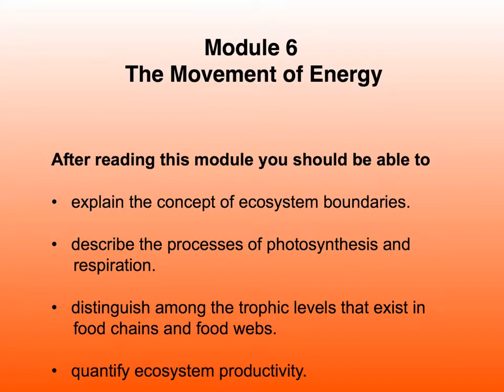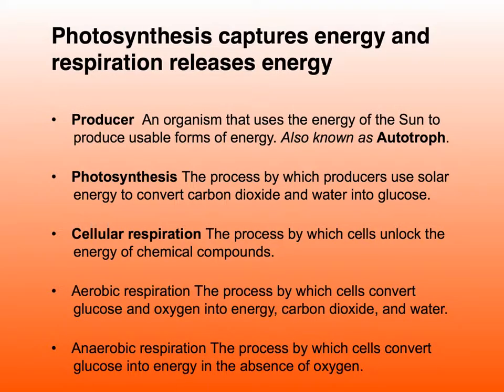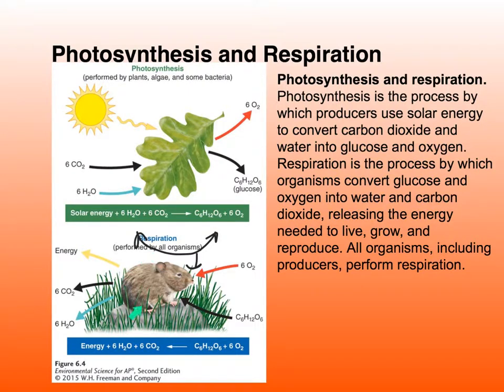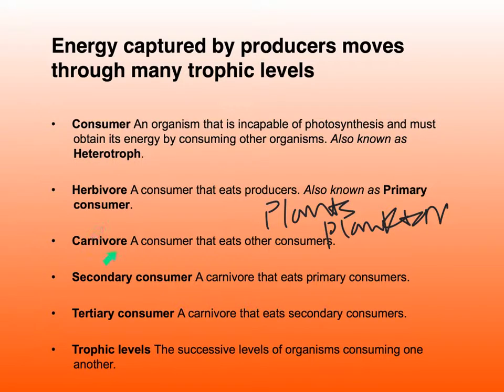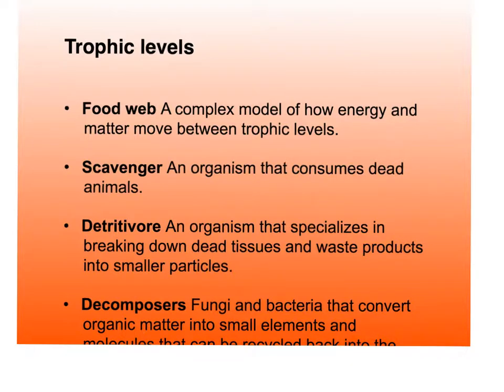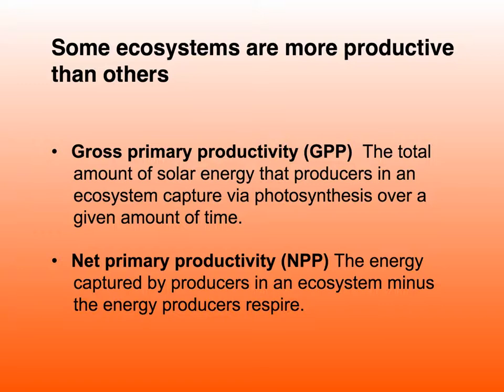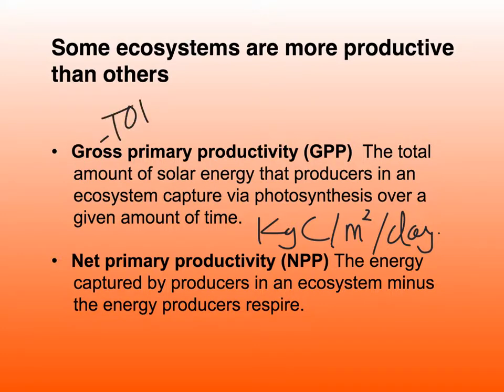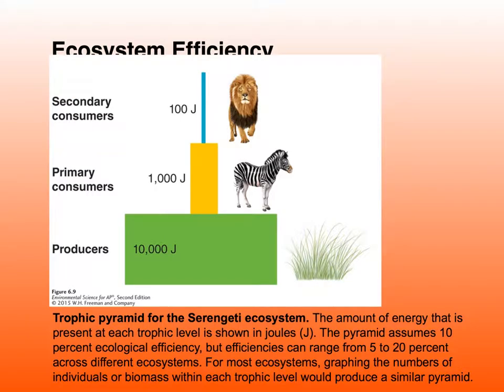3A lectures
Watch and add to your notes.